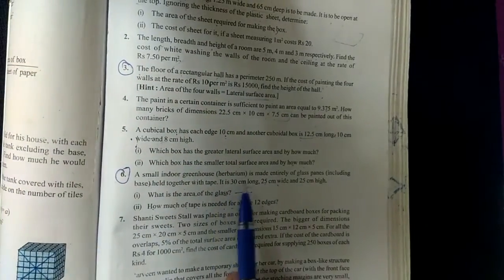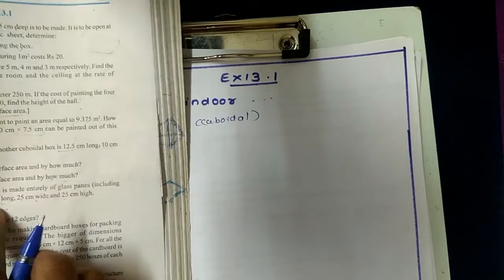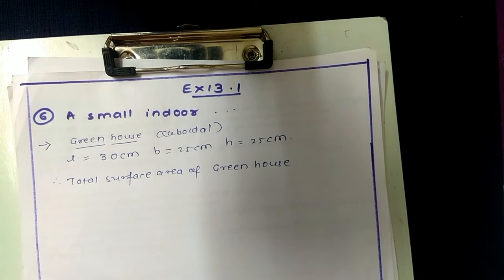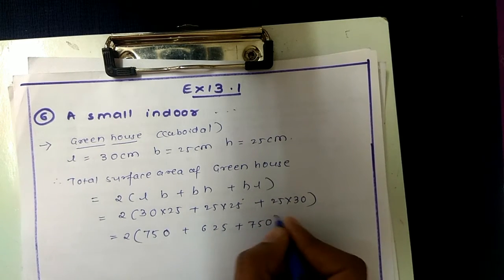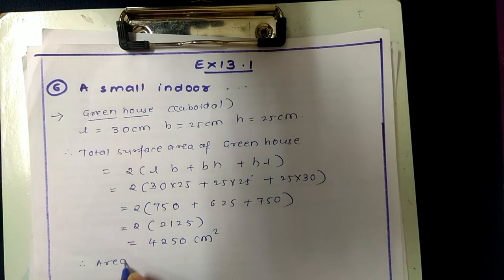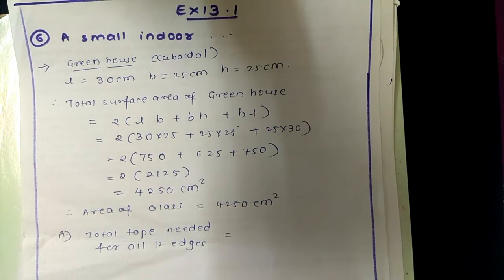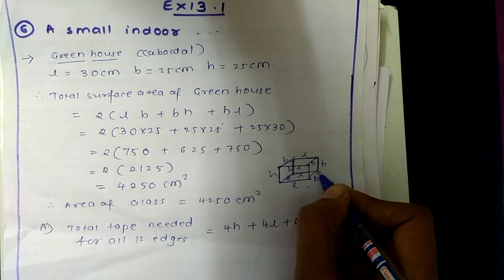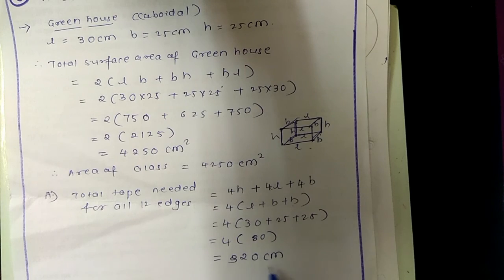9 MathsNCERT Exercise13.1 QNo 6